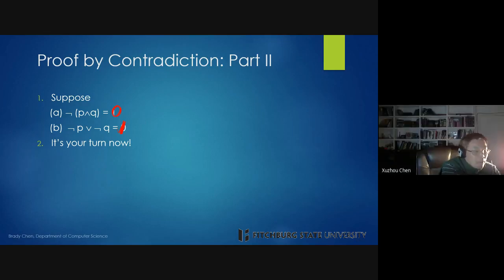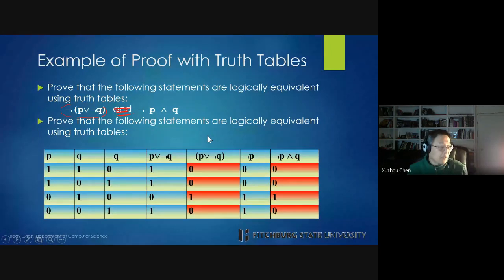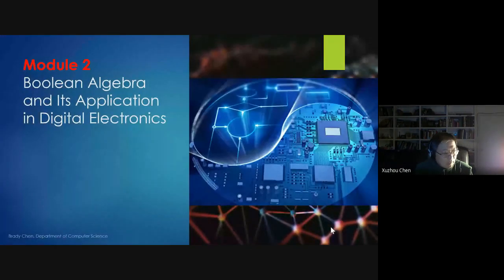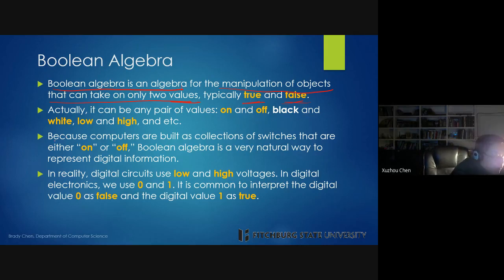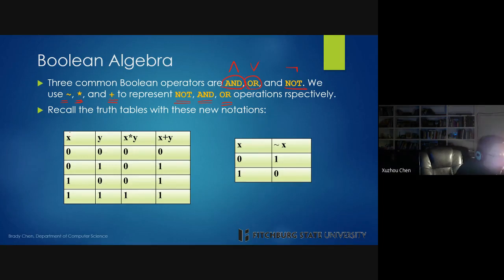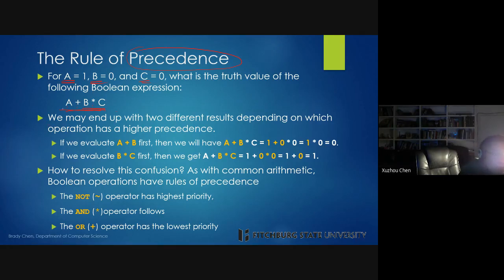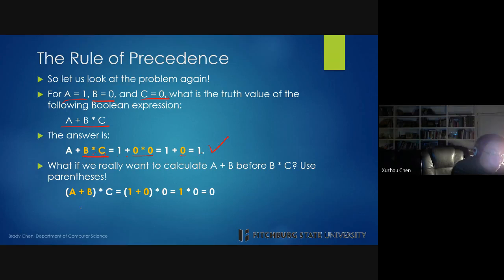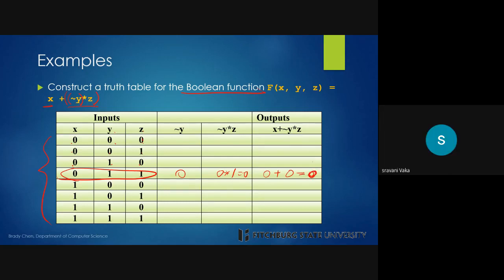CSC7013 (2021-01-27) Part 2